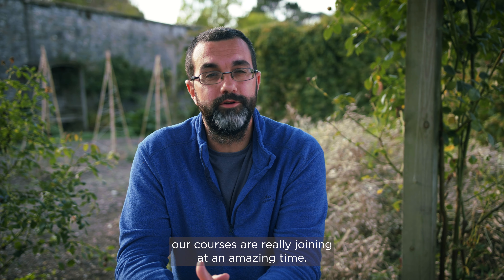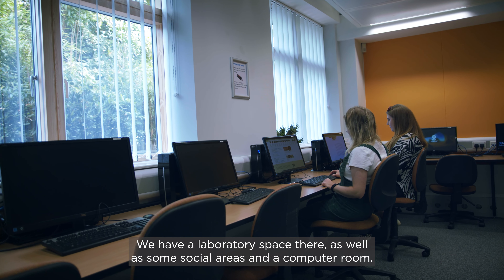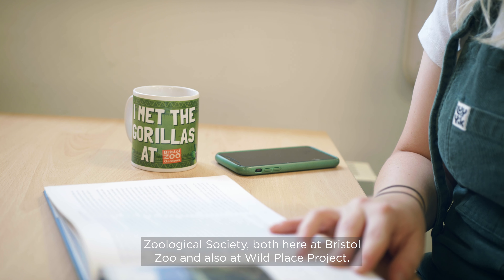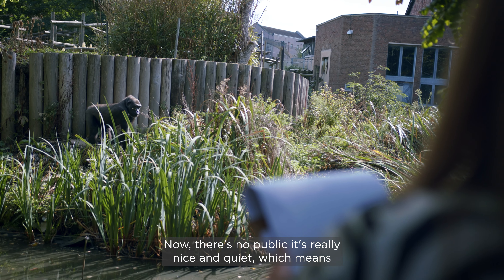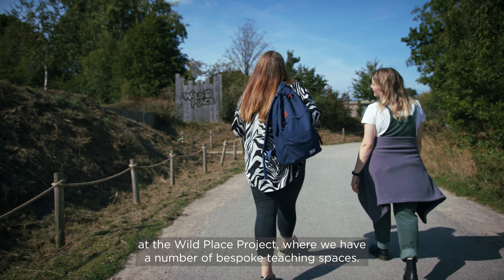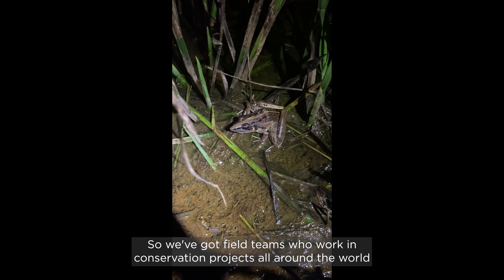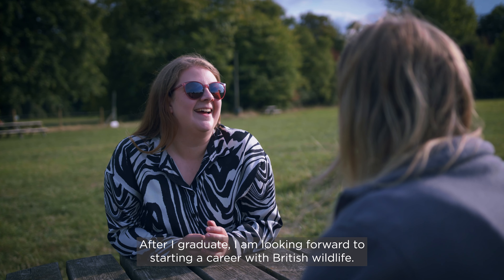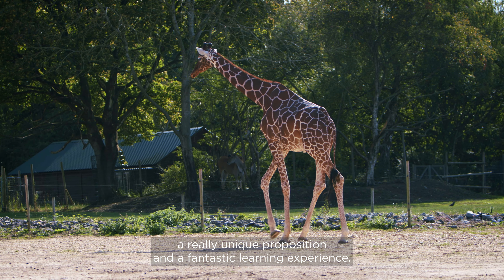Study with Bristol Zoological Society